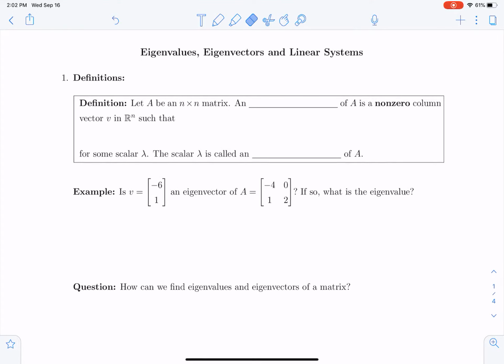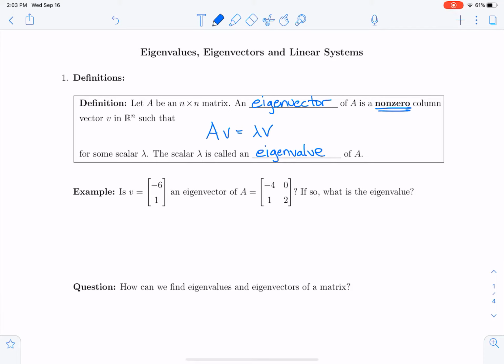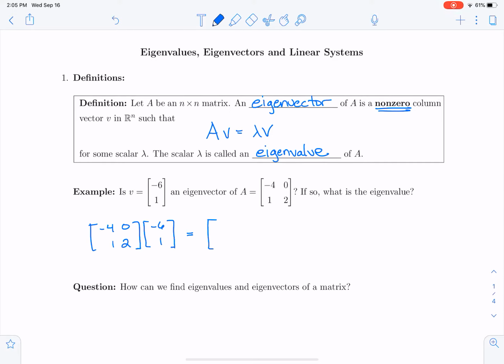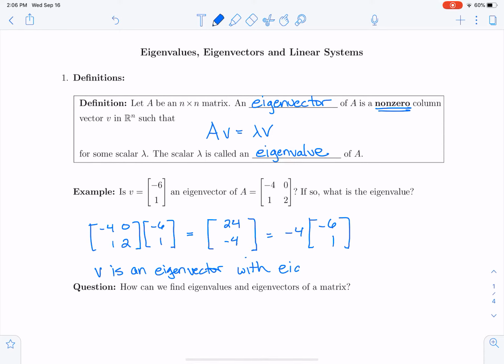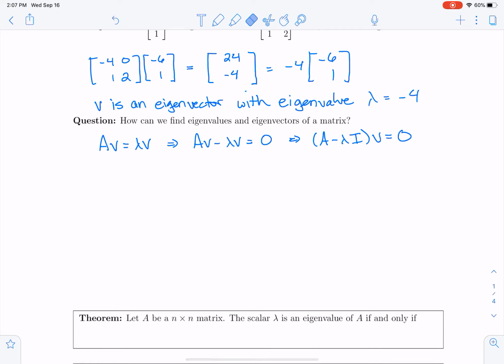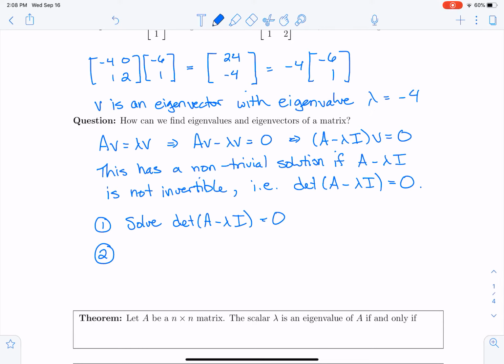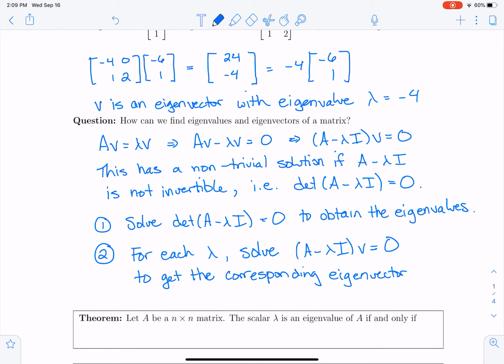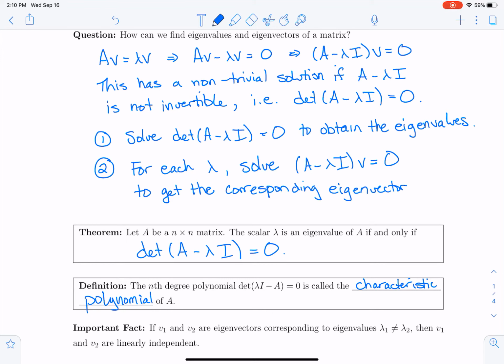Eigenvalues, Eigenvectors and Linear Systems Part 1